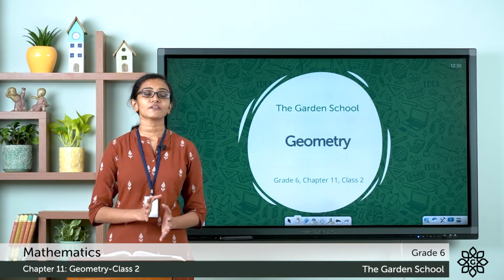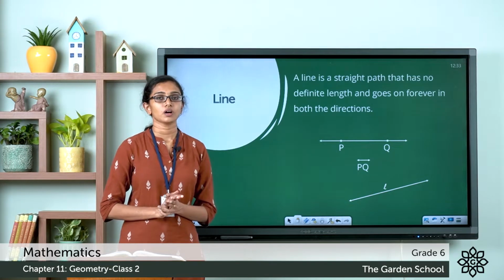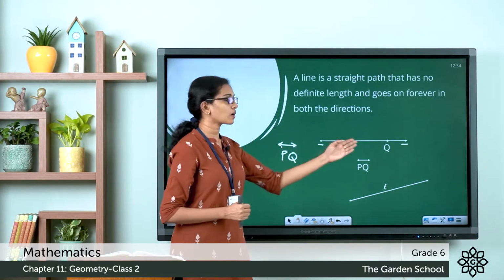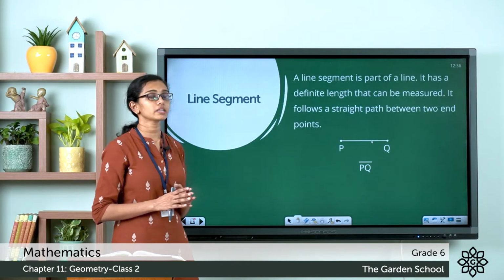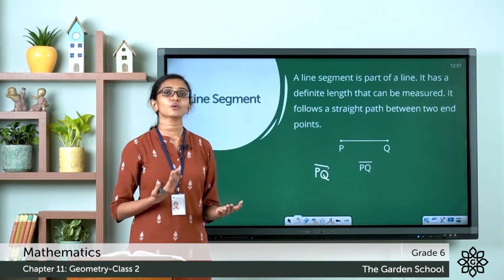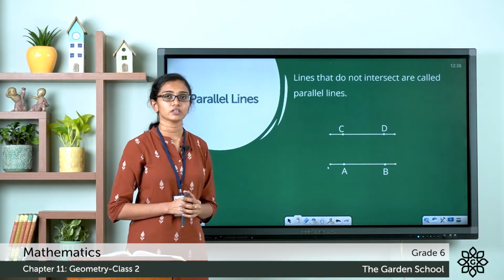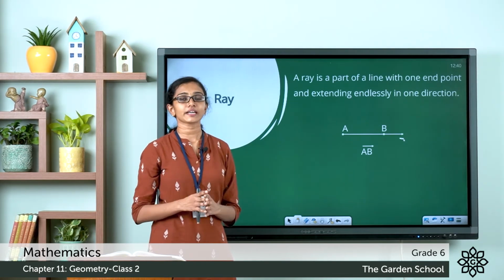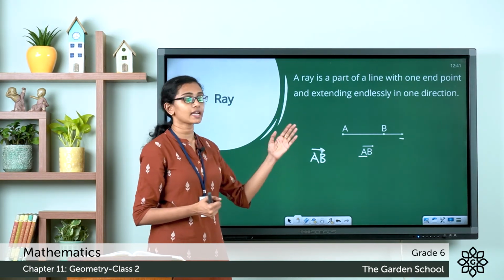Grade 6 Mathematics Chapter 11 Class 2 Points, Line, Line Segment, Intersecting and Parallel Lines